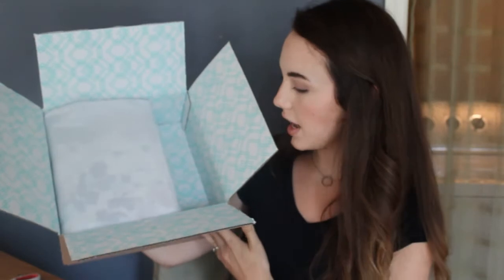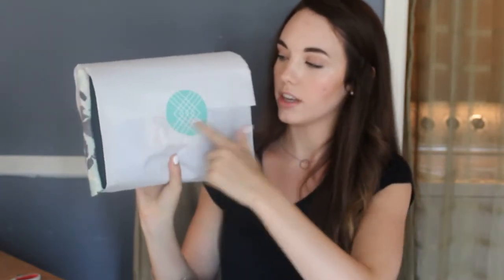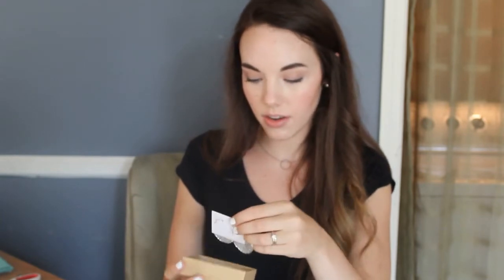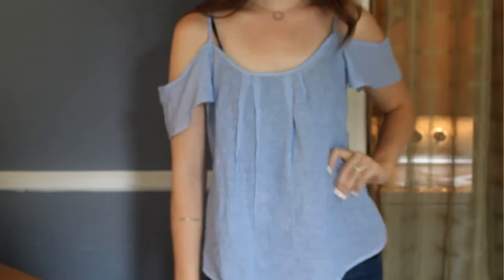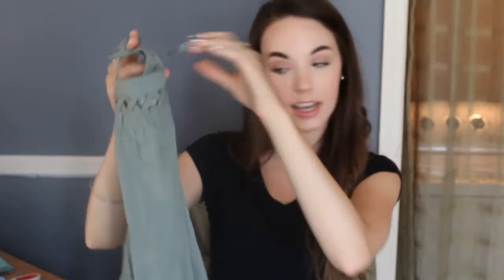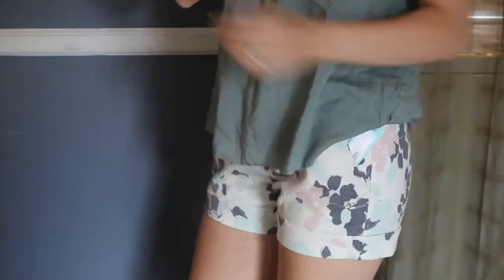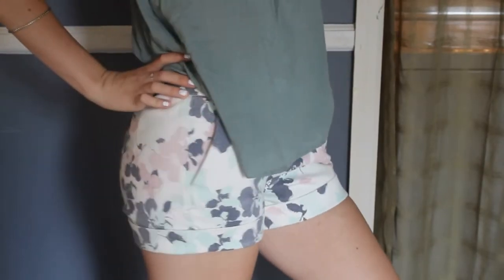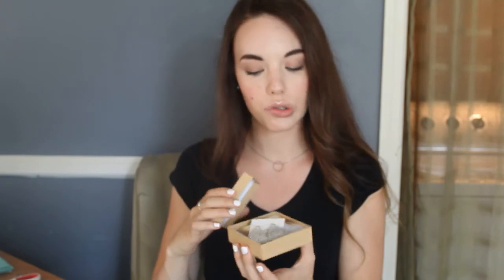My own personal stylist in a box!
Get your first box here!